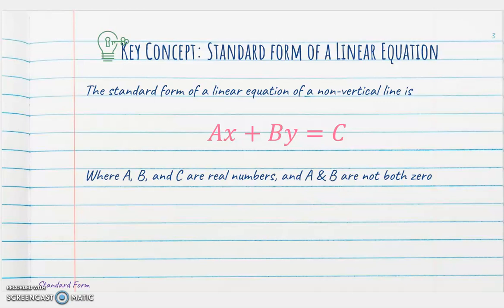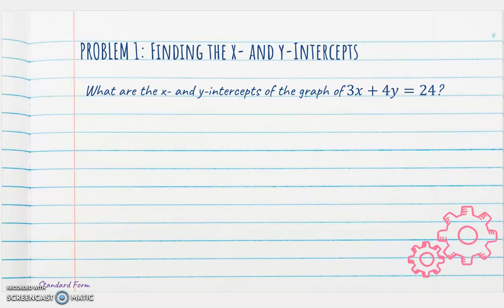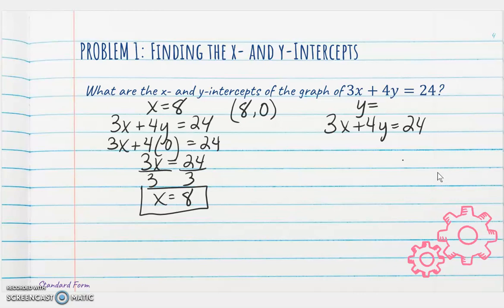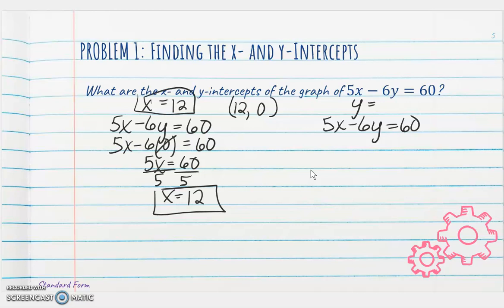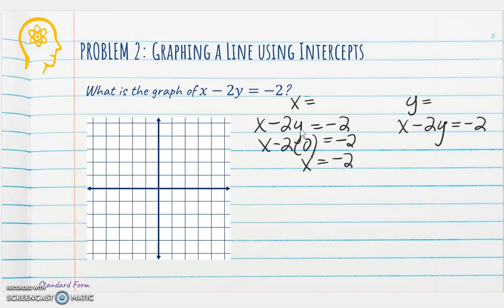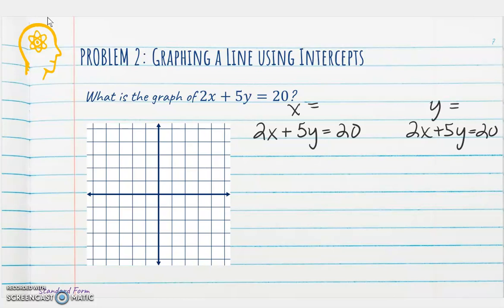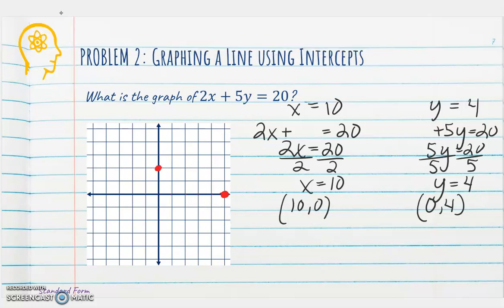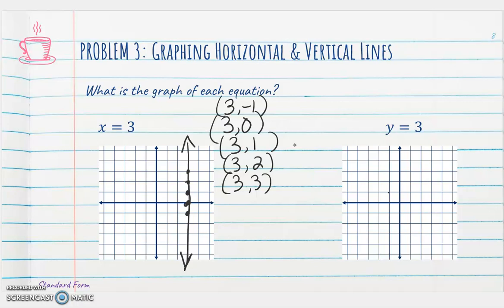Finding x and y intercepts from SF